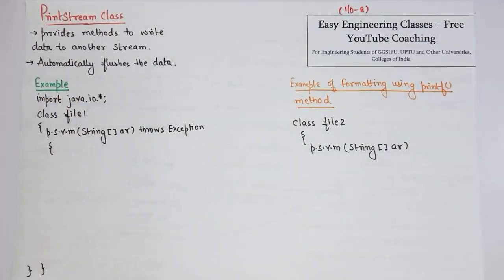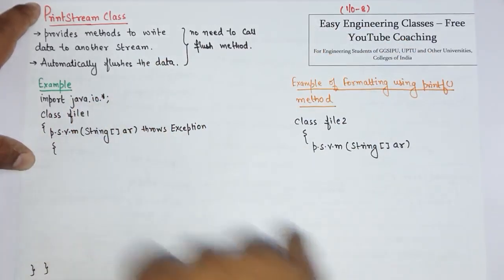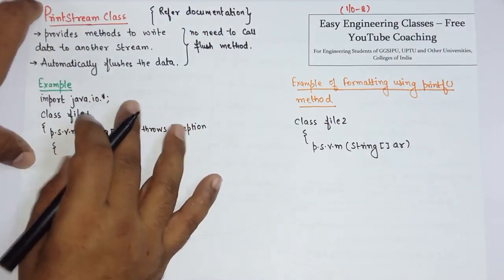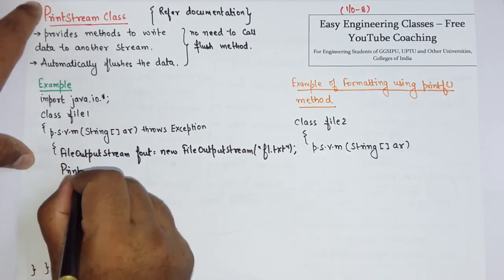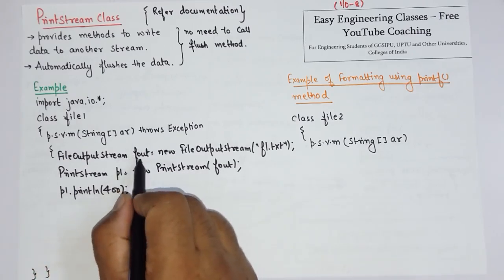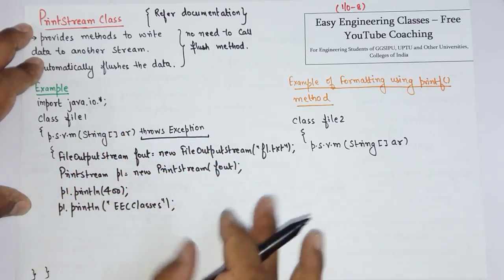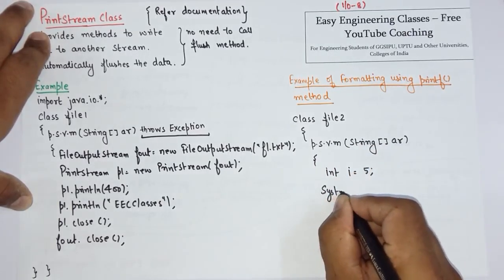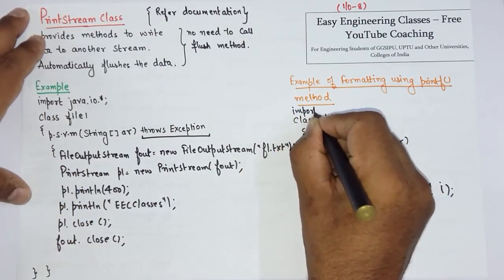L90: Java PrintStream Class | Formatting using printf() method | Java Programming Lectures in Hindi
In this video you can learn about Java PrintStream Class, Formatting using printf() method in Java Programming Course. Following topics of Java Programming Course are discussed in this lecture: PrintStream Class, Formatting using printf() method. This topic is very important for College University Semester Exams, Placement Exam Preparation, Placement Interview Preparation and Other Competitive exams like NTA NET, NIELIT, DSSSB tgt/ pgt computer science, KVS CSE, PSUs etc.

Java I/O Tutorial # 8 - PrintStream Class, Formatting using printf() method

Links for GATE/UGCNET/ PGT/ TGT CS Previous Year Solved Questions